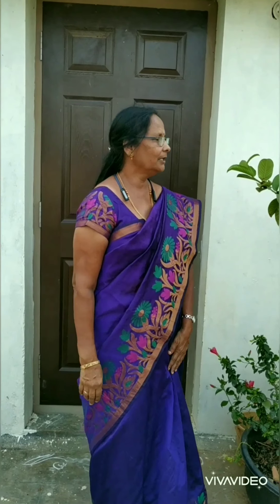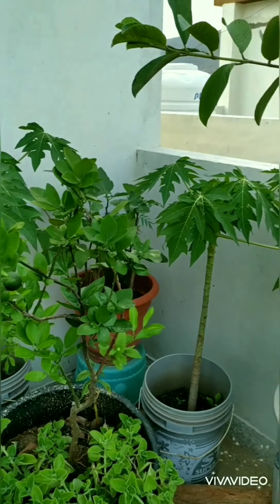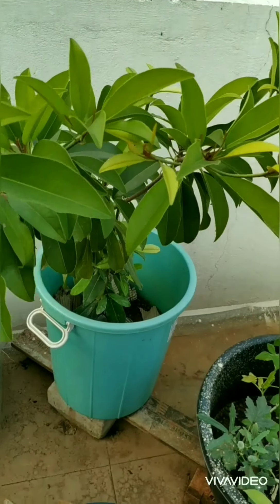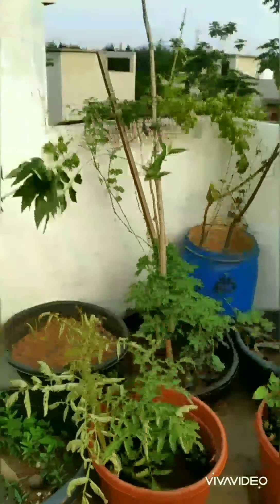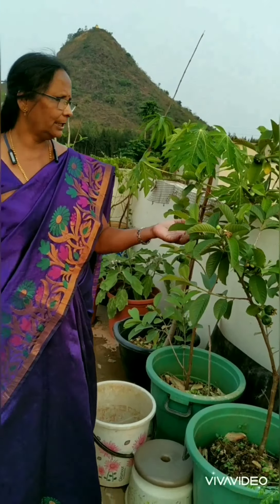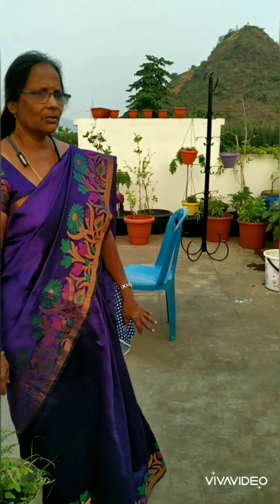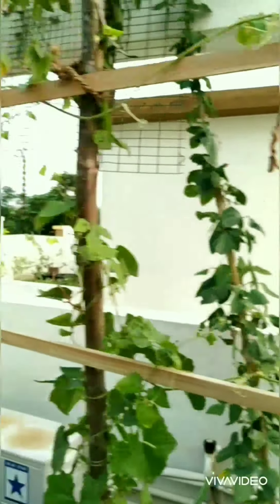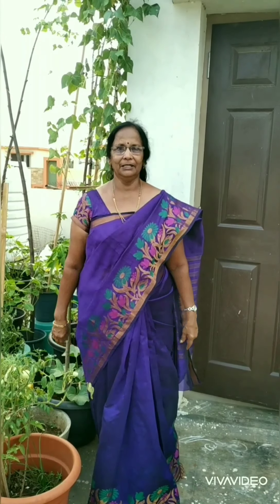ME AND MY GARDEN.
This video is made with many of my friends request living in other states and abroad in English.  Thanks for ur support and I will be making many more.  Pls keep watching.